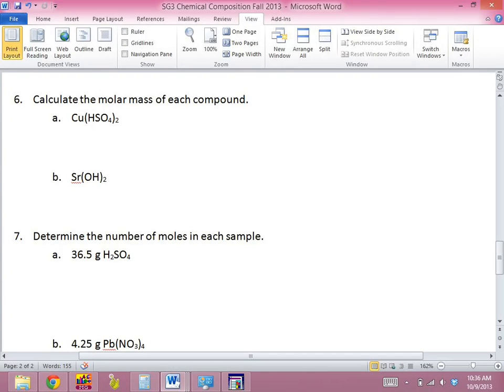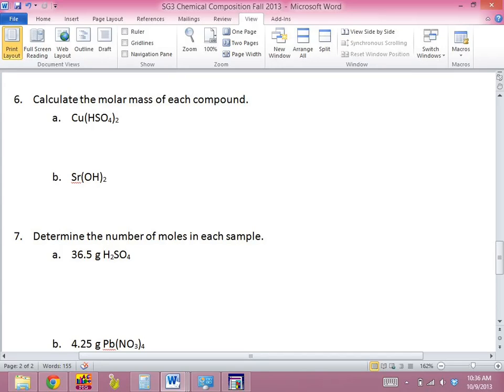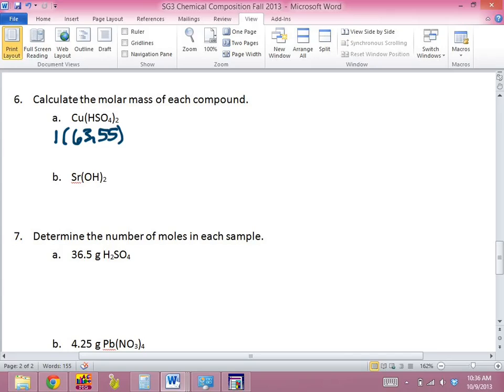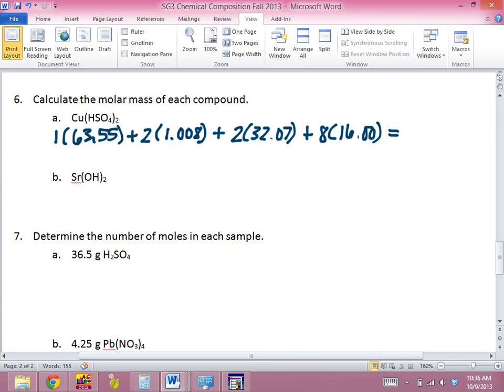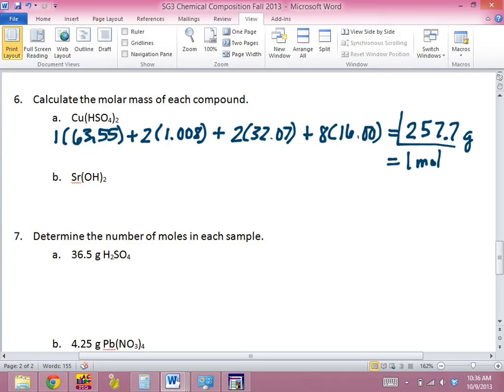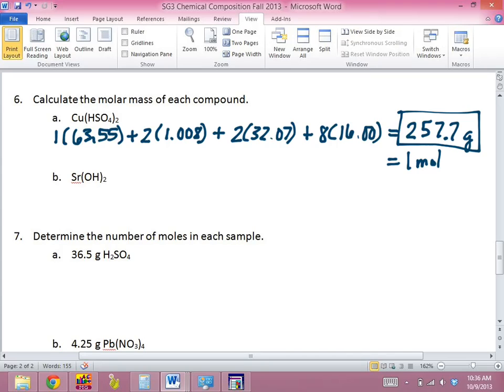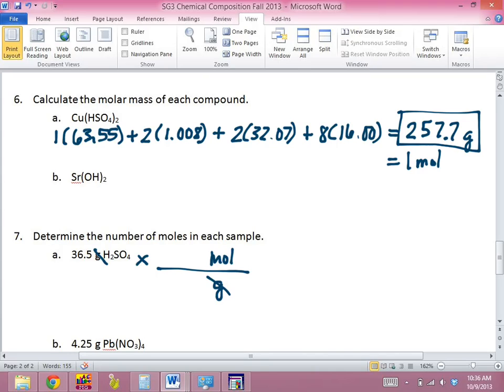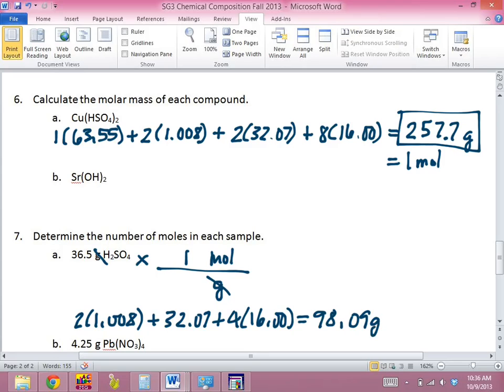10 SG3 #6 Calculate Molar Mass